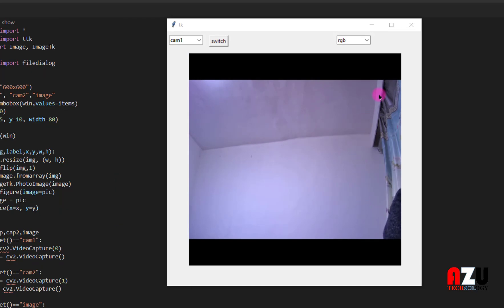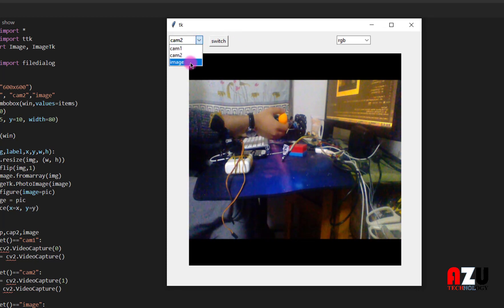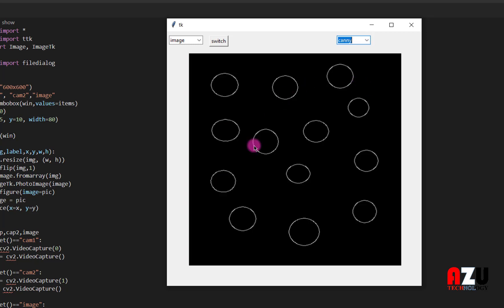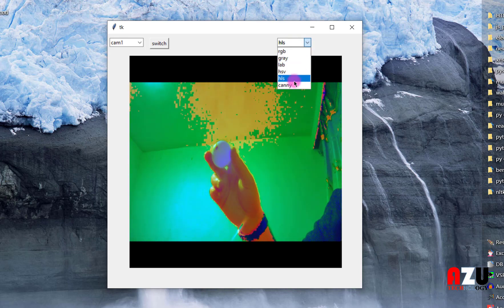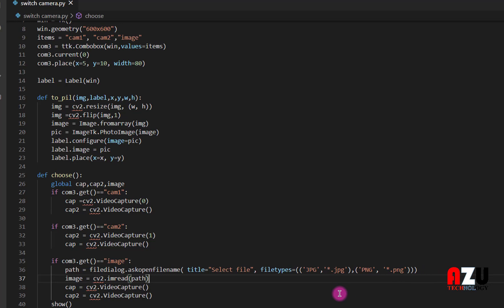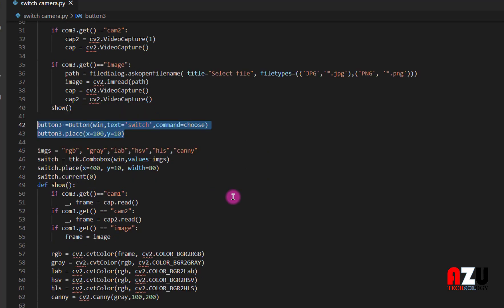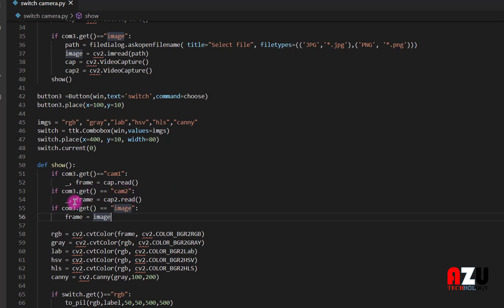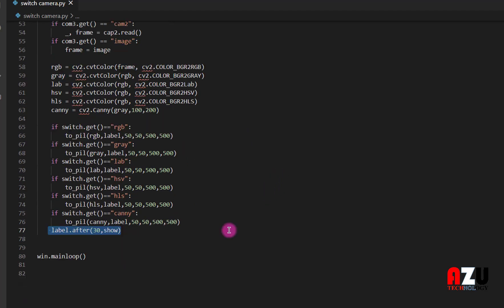OpenCV and Tkinter choose the cam from Combobox